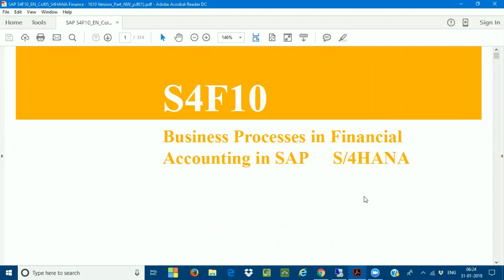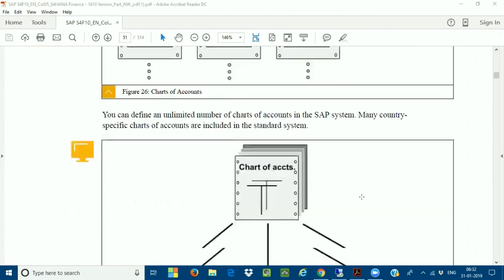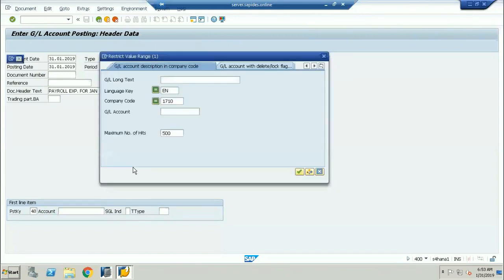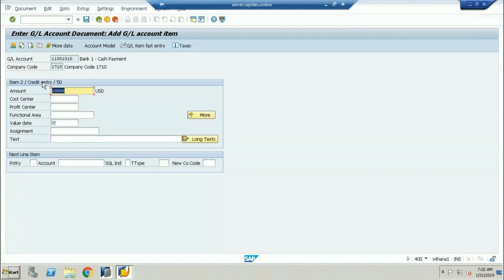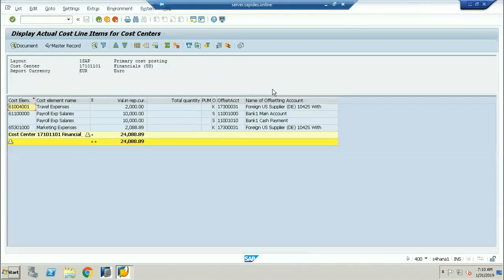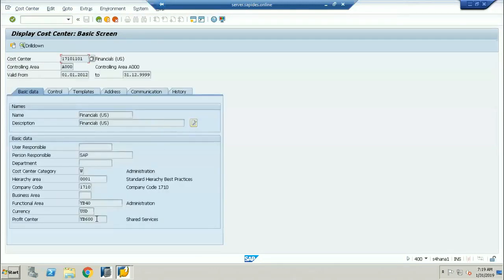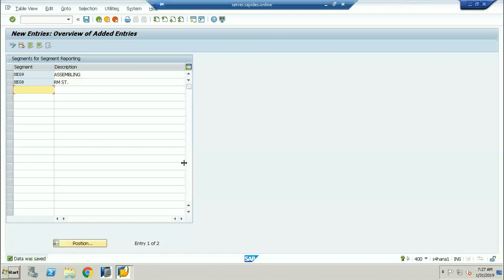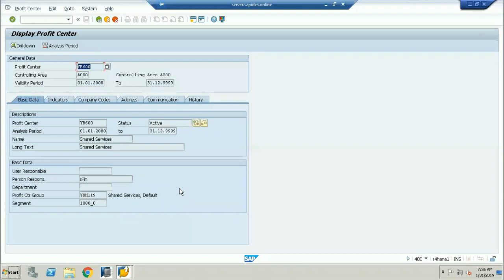SAP S/4 HANA Finance 1709-Session-28